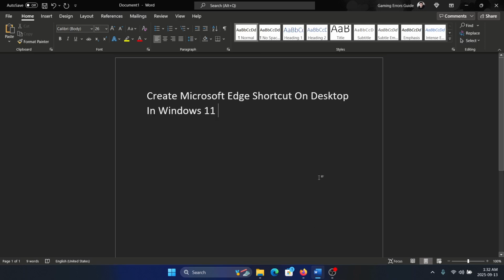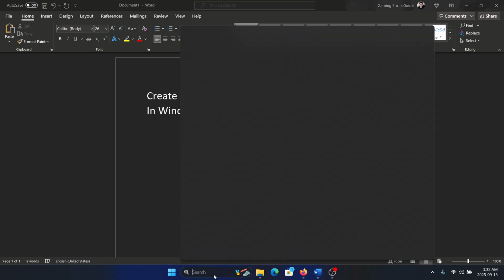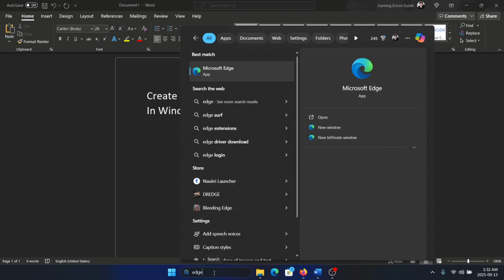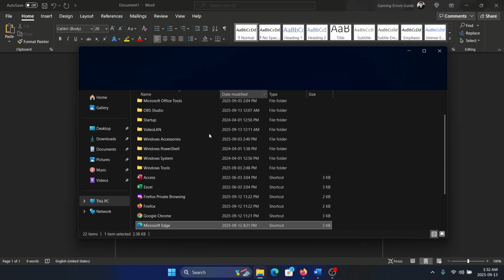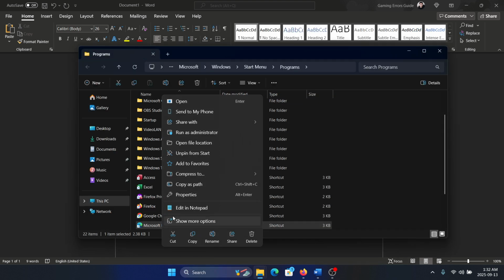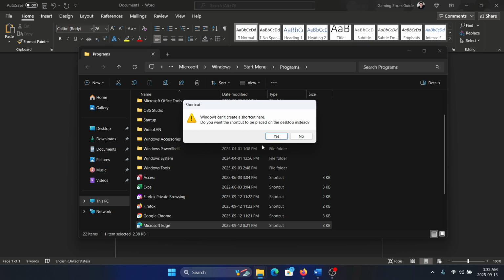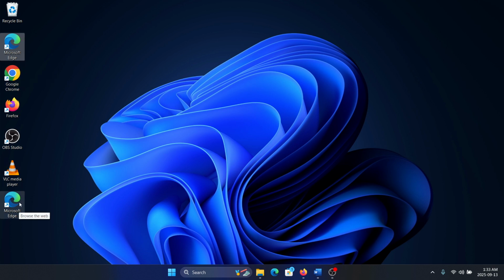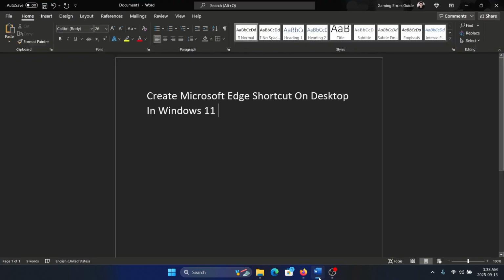Create Microsoft Edge Shortcut On Desktop In Windows 11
Video Title : Create Microsoft Edge Shortcut On Desktop In Windows 11

If you wish to Create Microsoft Edge Shortcut On Desktop In Windows 11 then please watch this video.